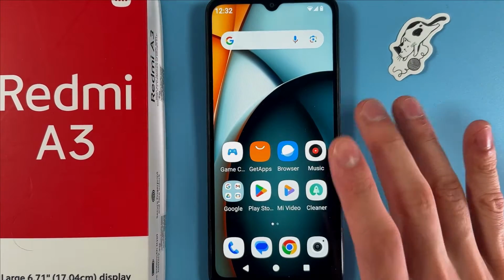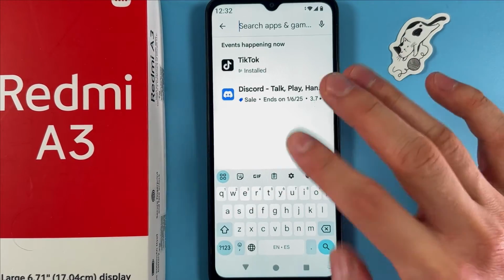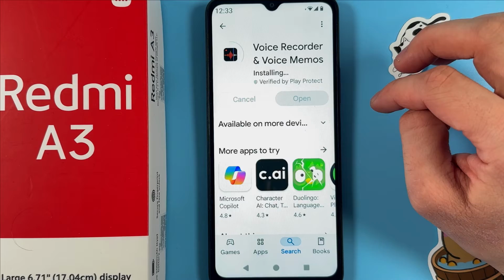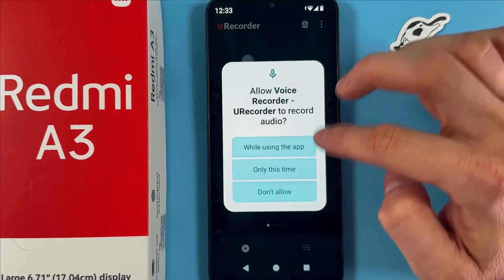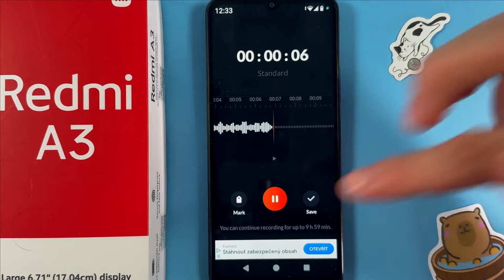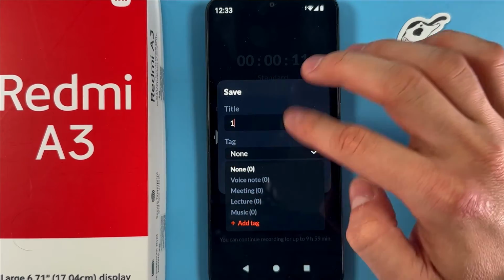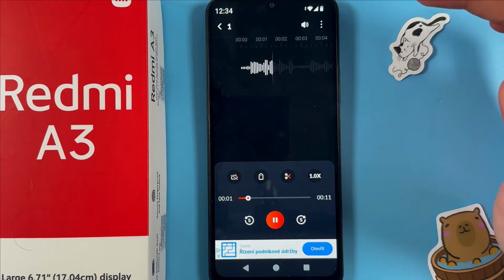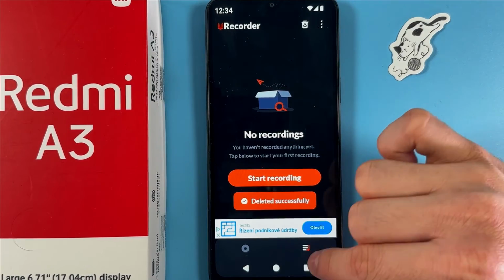How to Use Voice Recorder on Xiaomi Redmi A3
Discover the simple steps to capture high-quality audio recordings on your Xiaomi Redmi A3 using the Voice Recorder app in this easy-to-follow tutorial. Whether you're looking to record lectures, meetings, or personal notes, this video will guide you through each stage of the process. Learn to navigate the settings, manage permissions, and utilize additional features to enhance your recordings. Perfect for Redmi A3 users eager to maximize their device's functionality without hassle!

Recording Audio on Xiaomi Redmi A3 Using Voice Recorder
How to Use Voice Recorder on the Xiaomi Redmi A3 for Sound Recording
Guide to Sound Recording with Voice Recorder on Xiaomi Redmi A3